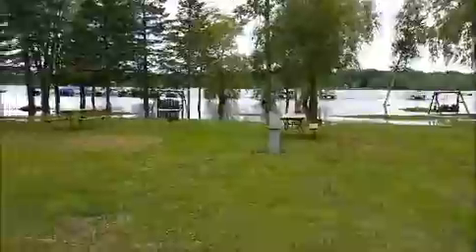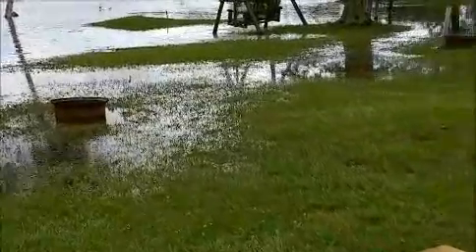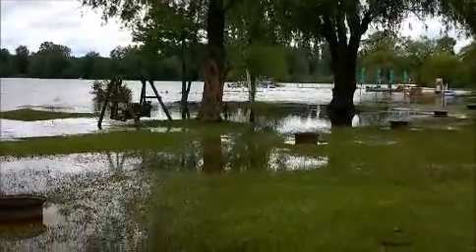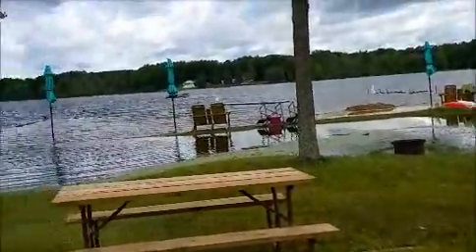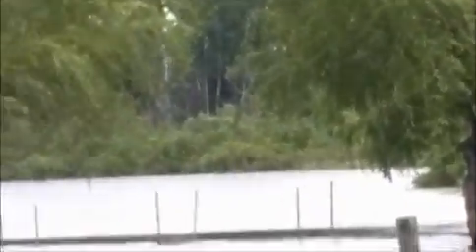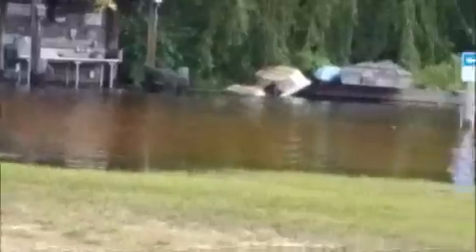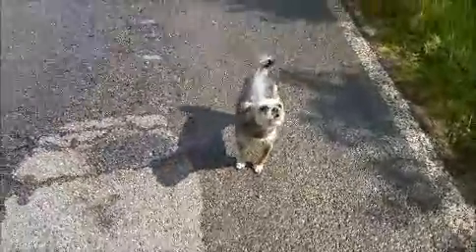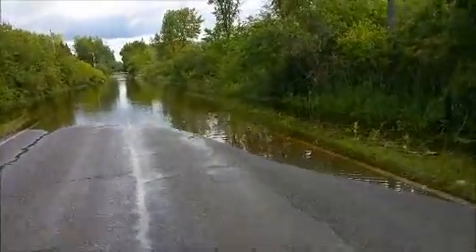Campground Flooding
Terrible flooding in mid Michigan. We keep our motorhome in a campground by the flooding area. The video is of what we found when we got there and how it changed over night. We were luck the our site is on a hill so no water problems for us. We just needed to make sure our motorhome did the have a leak after 6 to 7 inches of rain over night.